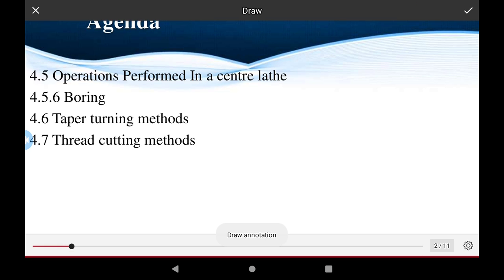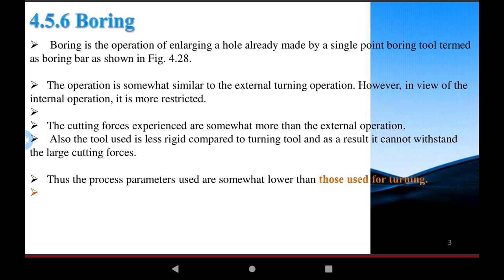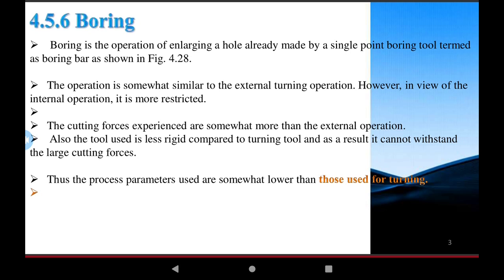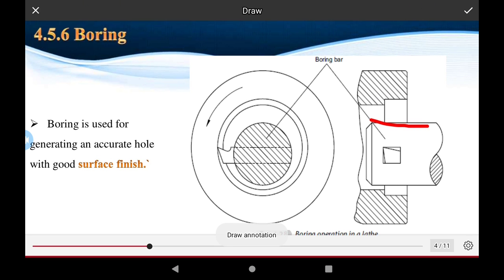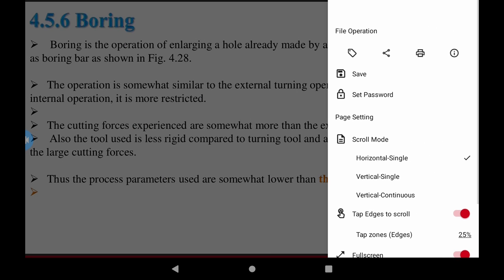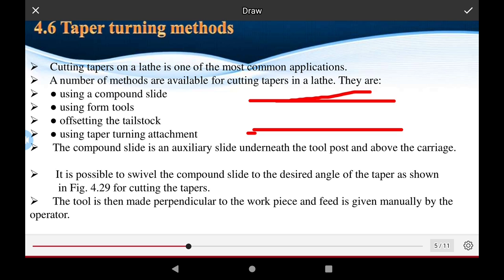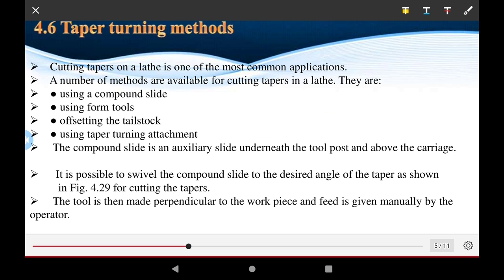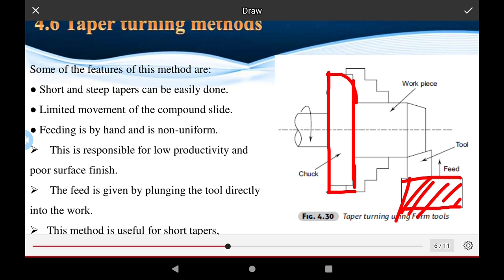27.UNIT-II A Internal and External Turning Operations Lathe Machines.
27.Unit-II A Internal and External Turning Operations Lathe Machines